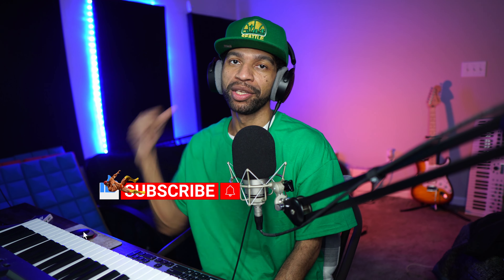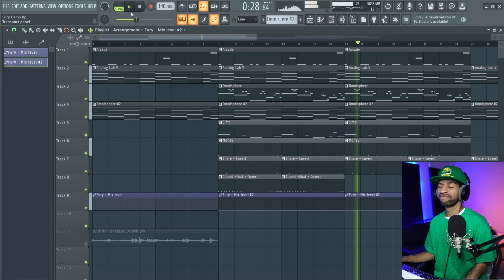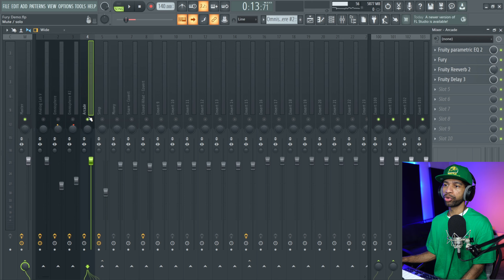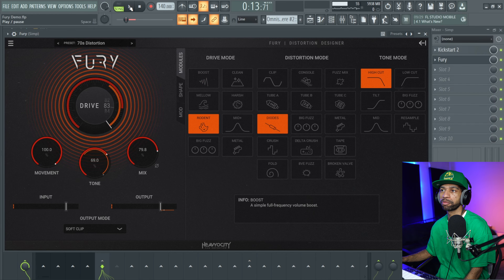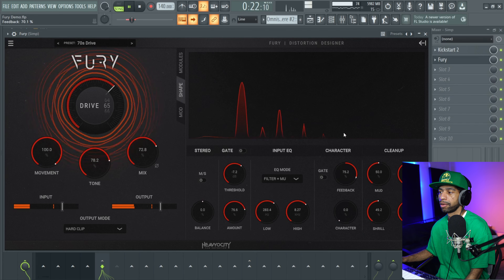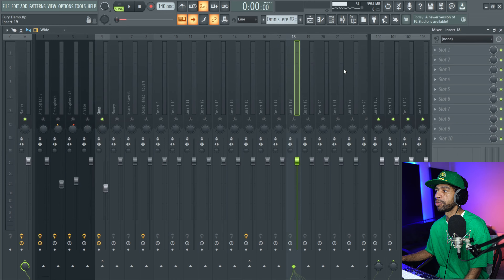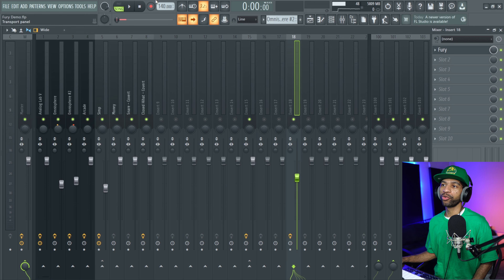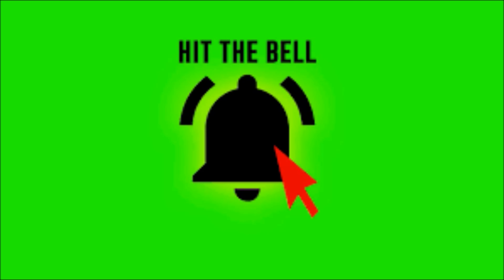Fury By Heavyocity Review And Demo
In this video we review and demo Fury by Heavyocity.

COMMENT WHAT VIDEO I SHOULD MAKE NEXT ⬇

My Gear
Computers